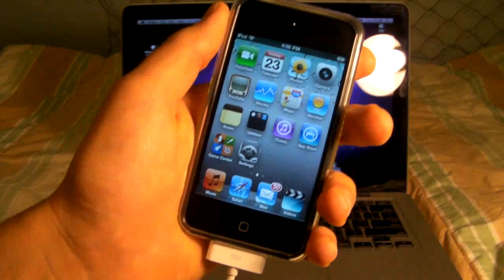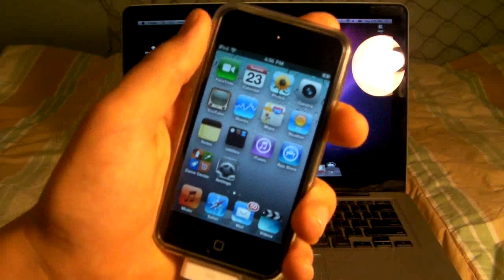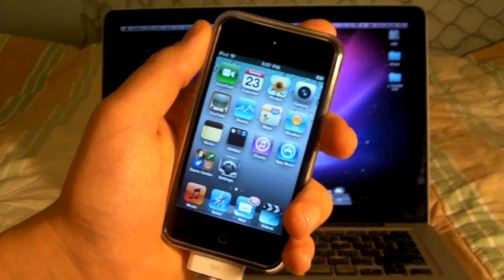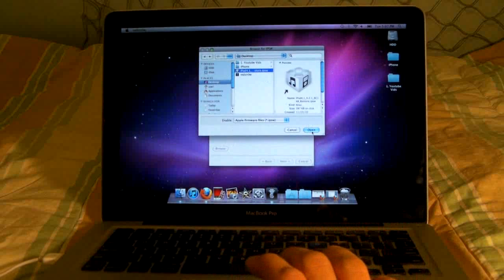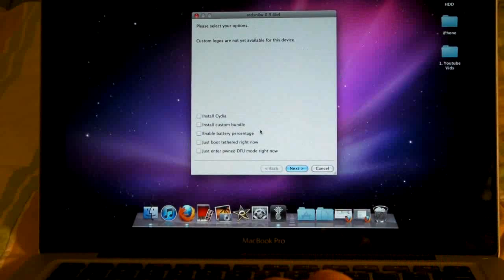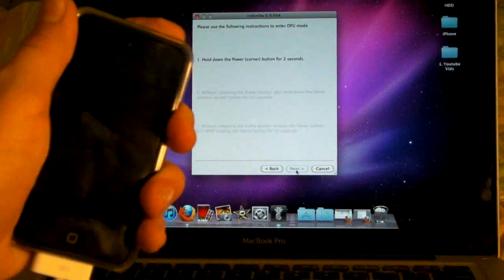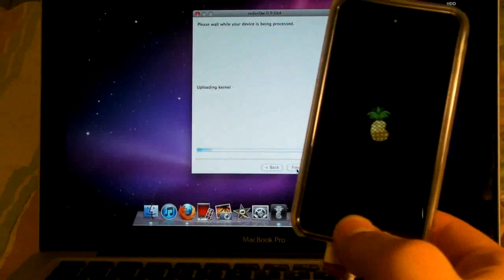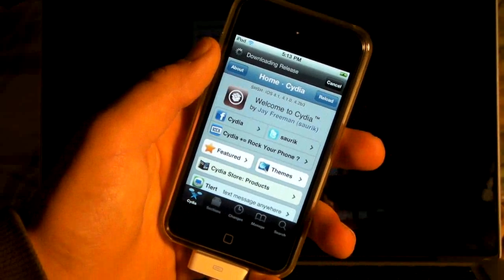How To Boot A Tethered iPhone & iPod Touch 4.2.1/4.2 Redsn0w 0.9.6b4 - Stop Cydia Crashing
READ THIS

YOU NO LONGER NEED TO DO THIS! FOR THE NEW UNTETHERED 4.2.1 JAILBREAK!

This Video Will Show You How To Boot A Tethered iPhone, iPod Touch & iPad With The Redsn0w Jailbreak. This Will Fix Cydia Crashing And The Frozen Apple Logo.

IF YOU ARE ON 4.2.1 USE REDSN0W 0.9.6b6 TO DO THIS AND SELECT THE 4.2.1 FIRMWARE

This Will Also Fix Your White Cydia Icon And Change It Back To Normal.

Very Easy Process, Although Time Consuming. Just Follow Along With The Video.